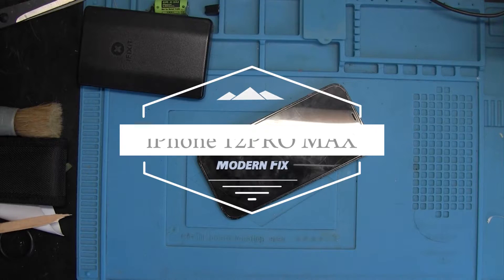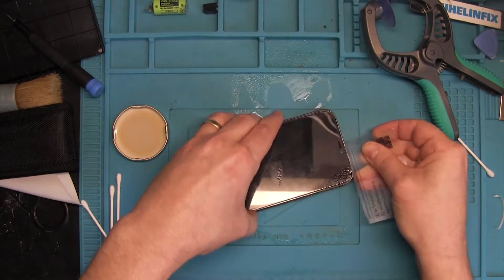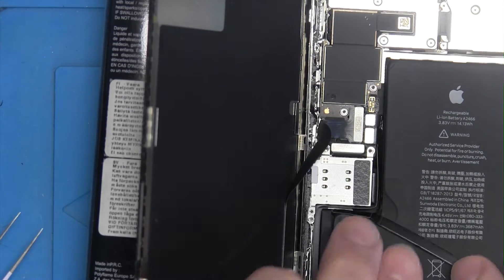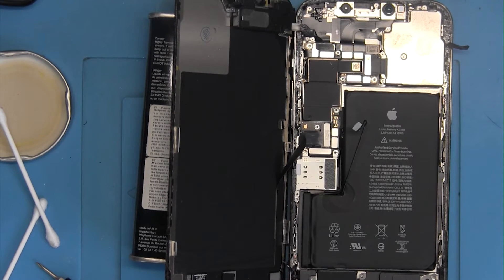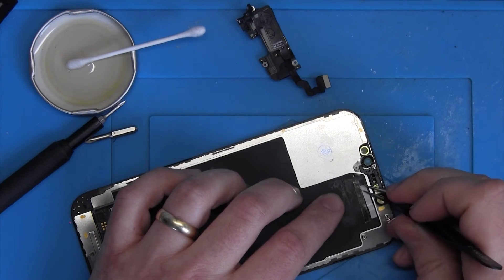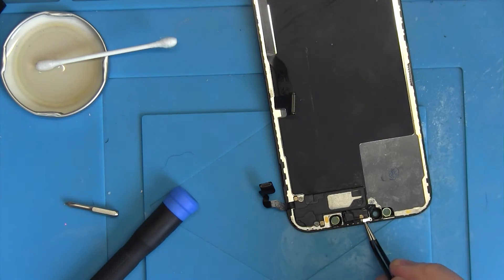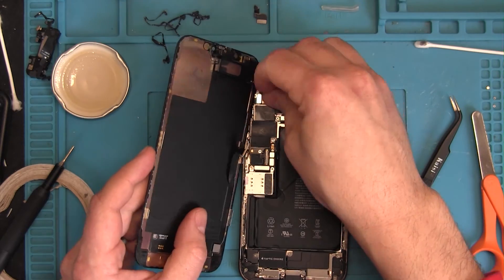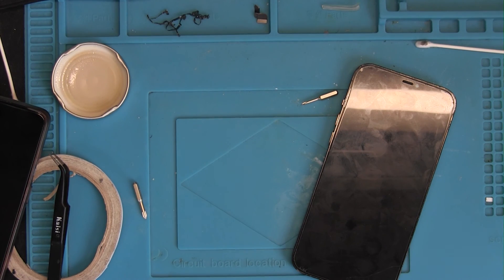iPhone 12 PRO MAX Boot loop error 4013 FIXED!!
Let's take a look at how to repair boot loop and error 4013. Very common issue on iphones X to 12.
How to enter to iphone recovery mode:
    Quick-press the Volume Up button.
    Quick-press the Volume Down button.
    Long-press and hold the Side button until you see the Recovery mode screen.

Apple devices is a free software that you can download from e.g. windows store

How to leave recovery mode:
    Connect your device to your computer using the cable that came with your device. Don't disconnect your device from your computer.
    Press and quickly release the volume up button. Press and quickly release the volume down button. Press and hold the side button until you see the Apple logo.

It is important that you leave recovery mode before you start your repairs.
Diagnosing proximity sensor issue. Just remove the flex cable and try to start the phone if it starts the issue is in that module.